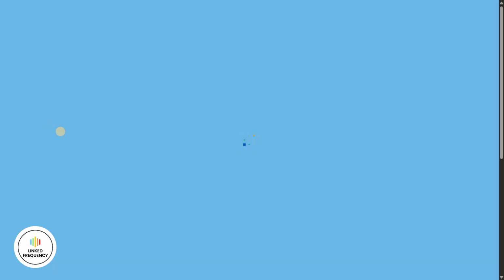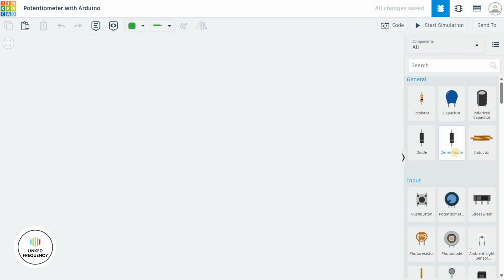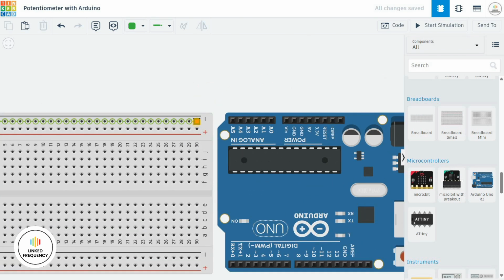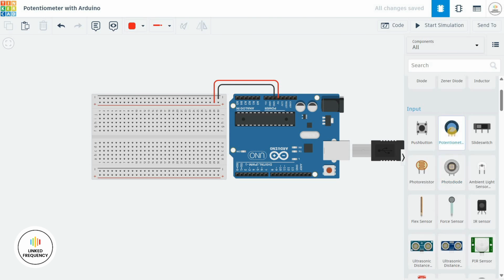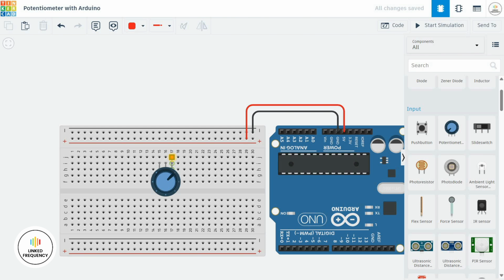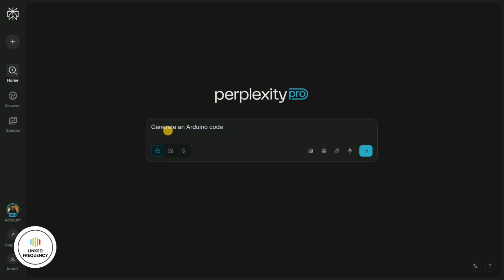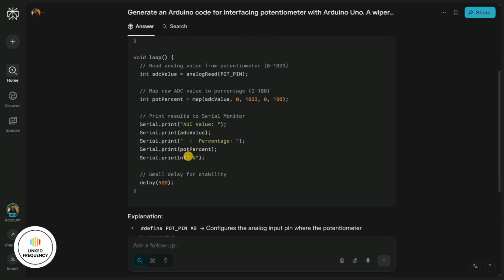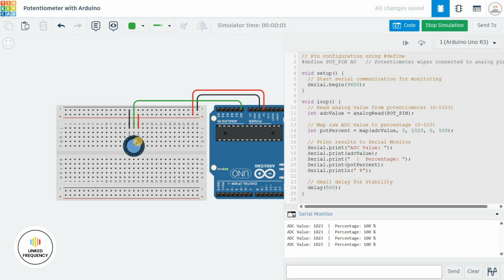Potentiometer Simulation using TinkerCAD EP04 | Arduino TinkerCAD Simulation Series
Unlock the power of analog input on Arduino! In this tutorial, you’ll learn how to simulate and connect a potentiometer to Arduino Uno using TinkerCAD’s online circuit editor. This step-by-step episode covers everything from breadboard wiring to writing code that reads potentiometer values and displays them live in simulation, helping you master analog signals and real-world sensor interfacing - no hardware required!

🎯 What You'll Learn:
1. How to add and wire a potentiometer in TinkerCAD
2. Connecting Arduino Uno and breadboard for analog input
3. Writing Arduino code to read analog values (analogRead)
4. Displaying potentiometer readings in the TinkerCAD simulation
5. How potentiometers control voltage and interact with sensors

👨‍💻 Why Learn with TinkerCAD?
- Free, browser-based circuit simulation
- No physical hardware requirements—perfect for beginners
- Safe environment to test, build, and explore Arduino projects

💬 Comment with your questions
🔄 Share with friends & coworkers